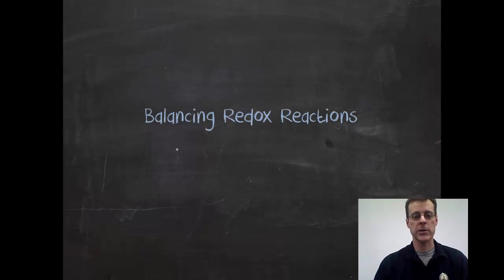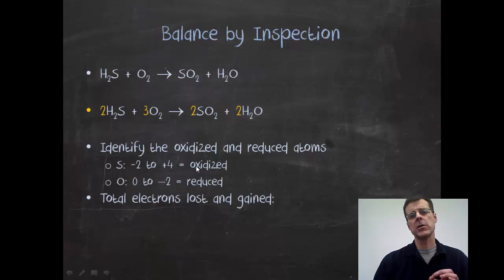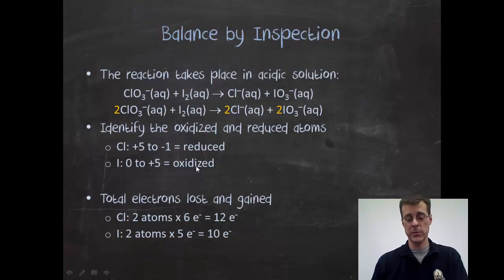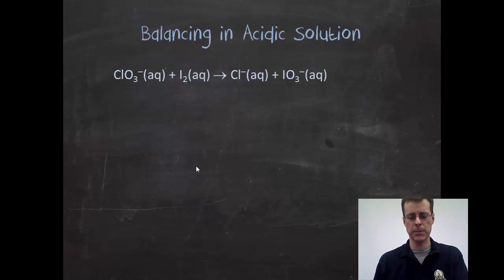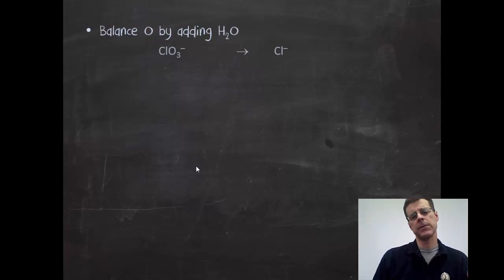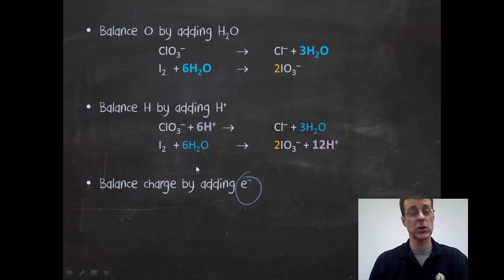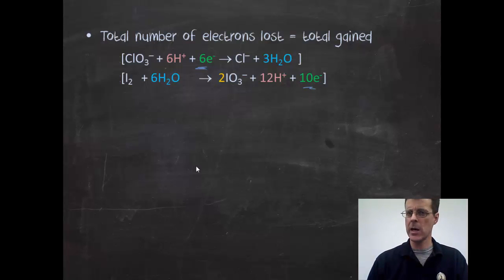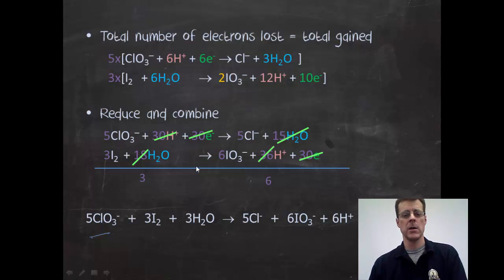Balancing Redox Reactions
Balancing Redox reactions using the Half-Reaction method